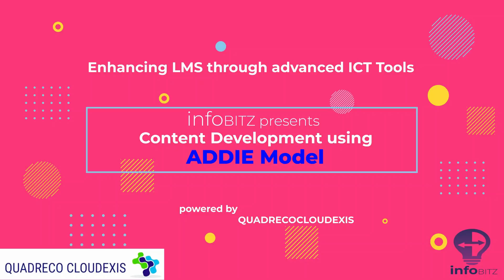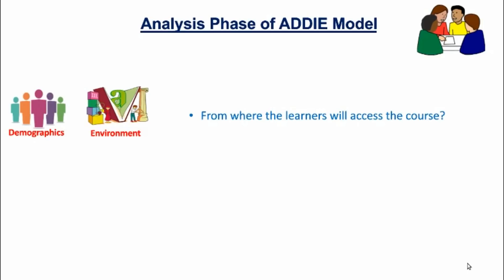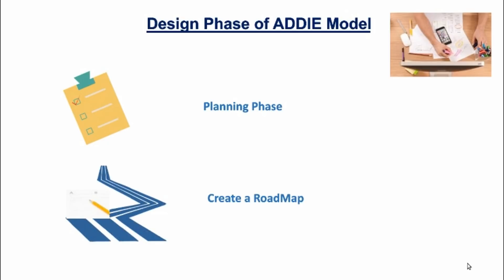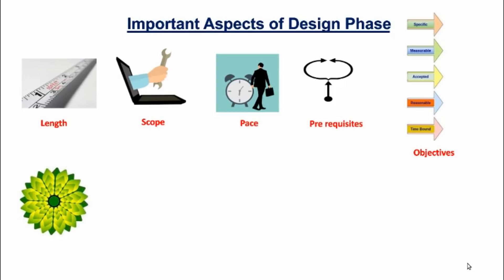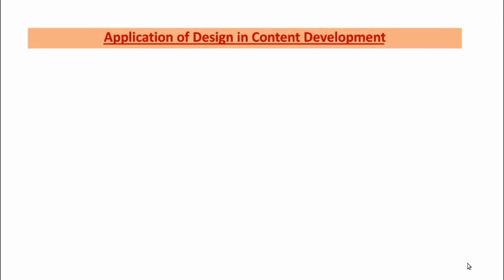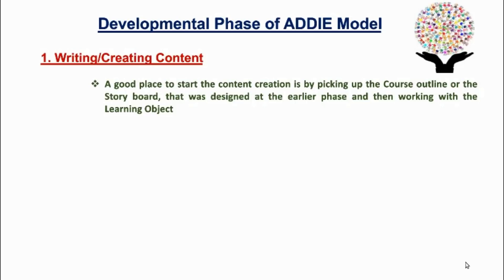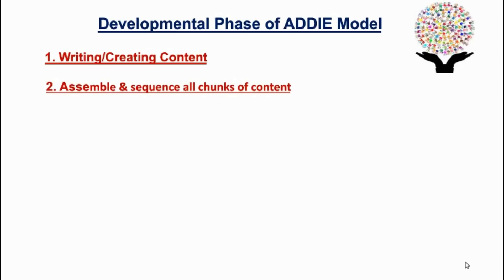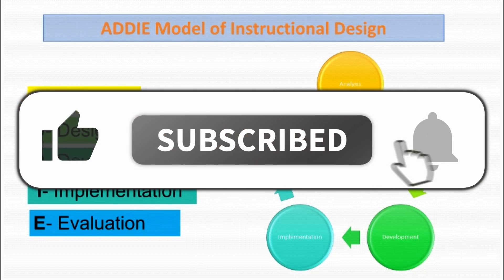Effective Content Development through ADDIE model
ADDIE is an instructional systems design (ISD) framework that many instructional designers and training developers use to develop courses.The name is an acronym for the five phases it defines for building training and performance support tools:

Analysis
Design
Development
Implementation
Evaluation